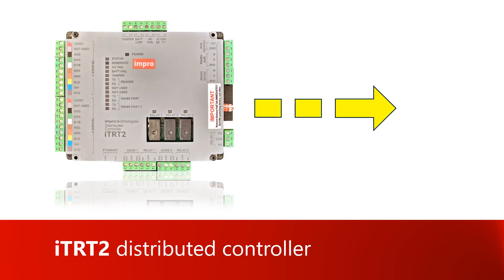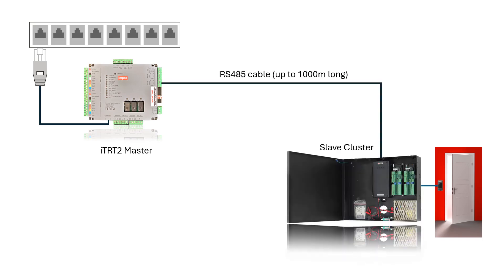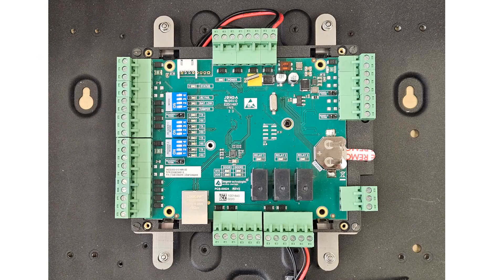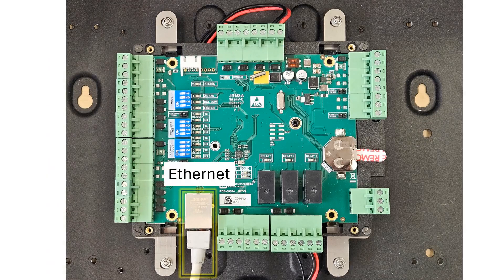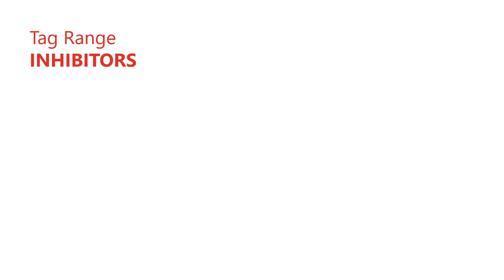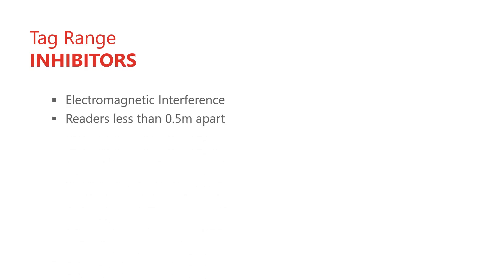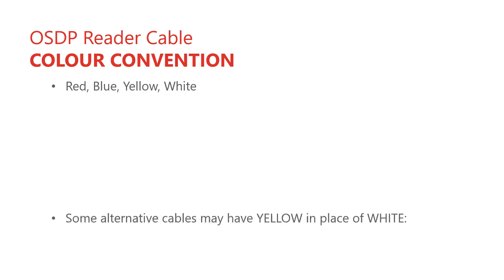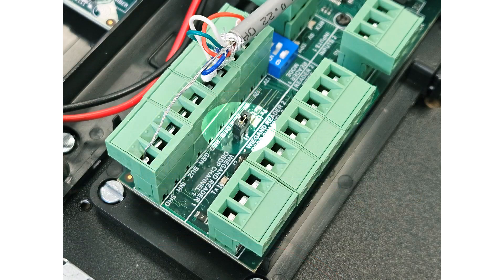Wiring Distributed Controller (iTRT2) to Slave Cluster Controller with MDR-SE OSDP Reader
This video shows how to setup the distributed controller as a master controller and the cluster controller as a remote slave controller using RS-485.  The remote cluster controller is then wired to a secure multi-discipline reader via OSDP.